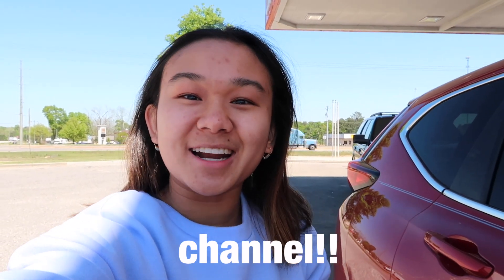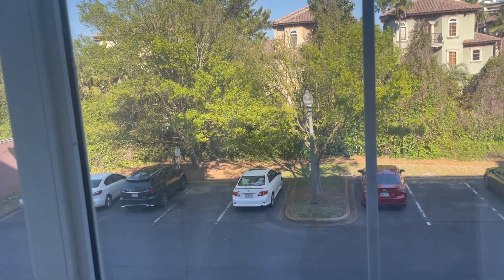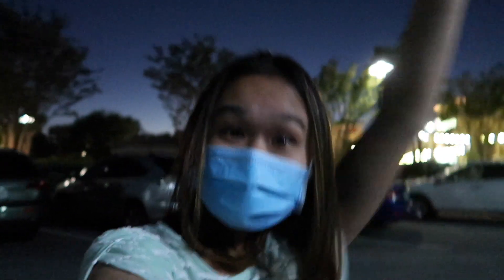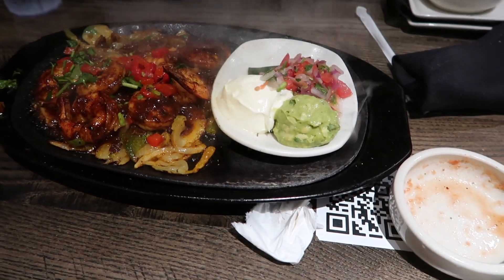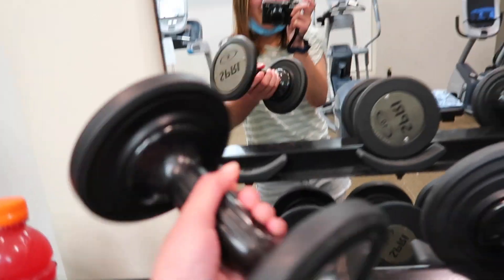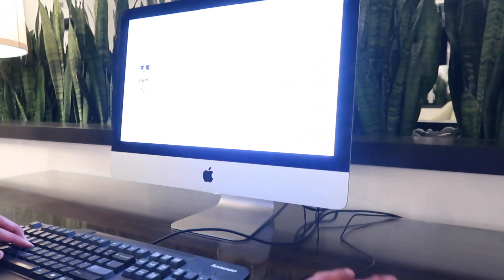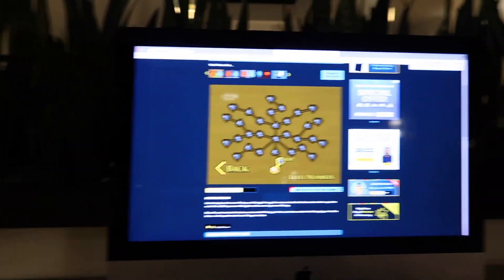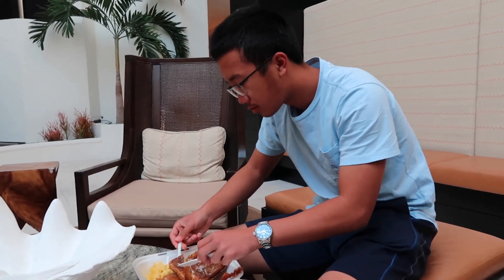SUMMER BEACH VLOG (Episode 1)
Hi guys! Hope you all are having an amazing day! Today's video is a beach vlog!